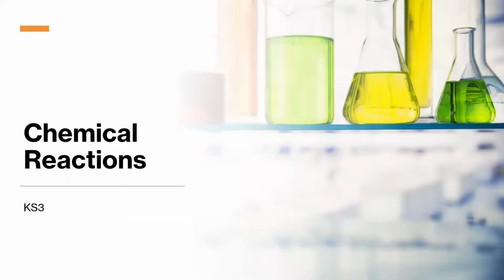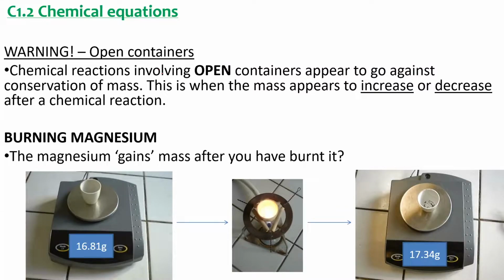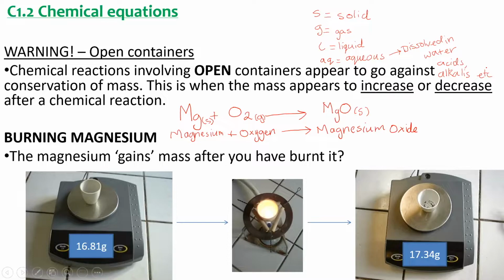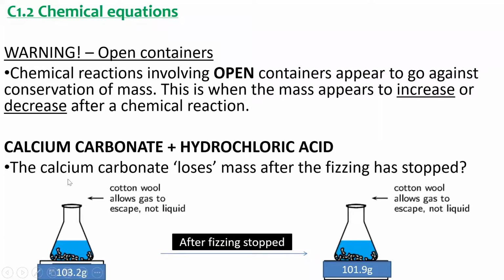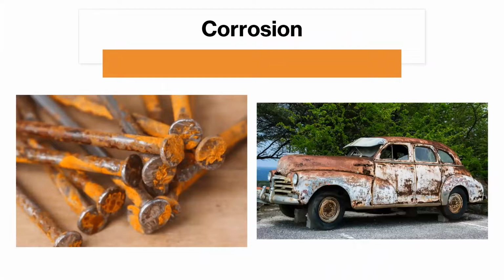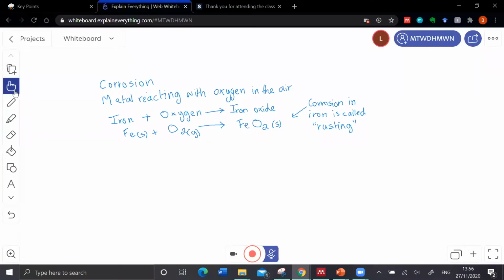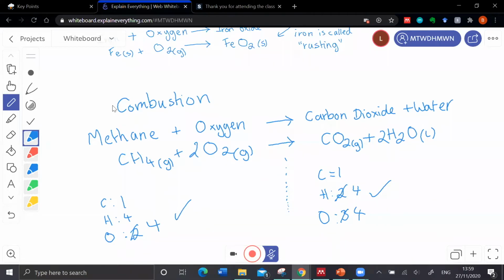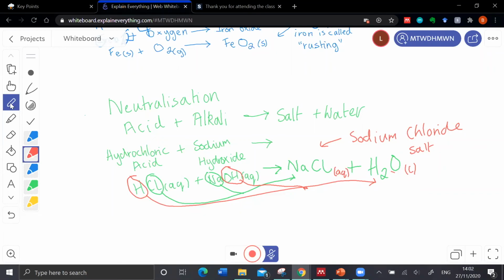Chemical Equations | Science | Satchel Classes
About this class:
Like what you see? Access all of our free classes here:

Equations are everywhere in science so it's important to learn how to correctly write them! In this class, students will be guided through how to correctly write chemical equations for commonly seen phenomena such as combustion, corrosion and neutralisation.  Students will also learn how to write the state symbols and be introduced to the concept of balancing equations. This class is aimed at students in Years 7 - 9 but is also excellent preparation for GCSE, where the comprehension of balancing equations is vital.